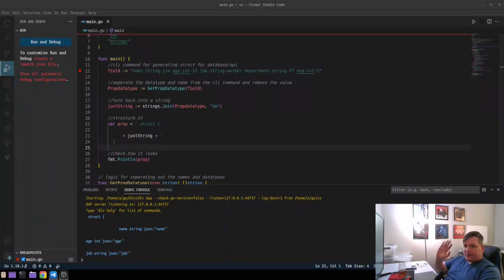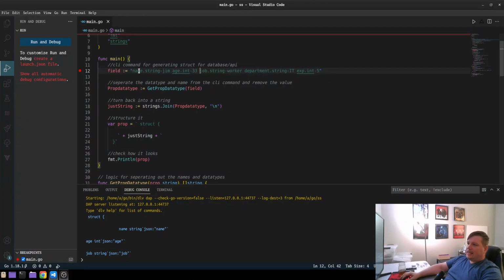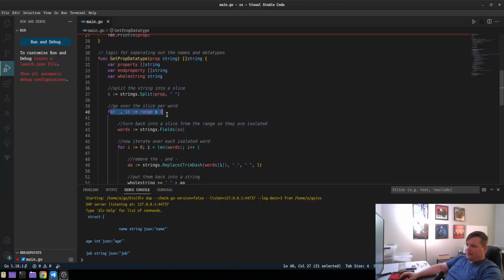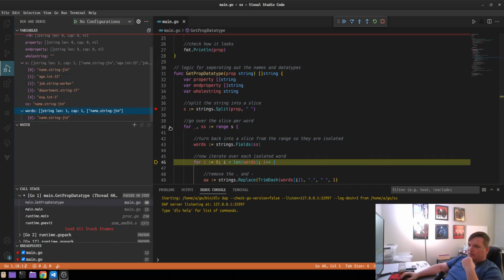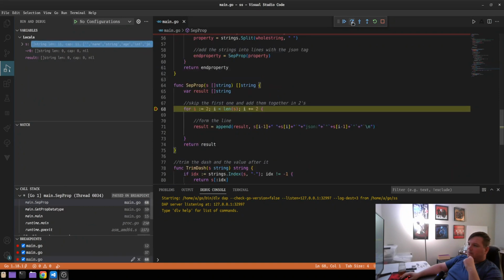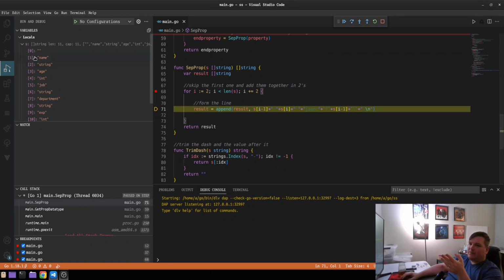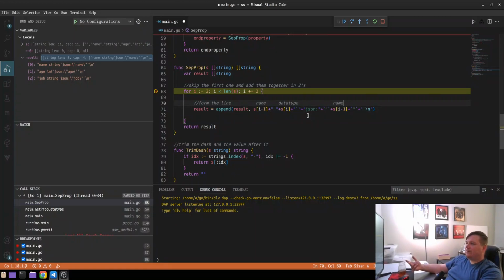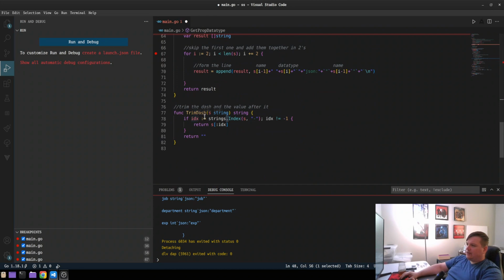How to do golang string manipulation for apis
How to do golang string manipulation to generate a struct for an api.